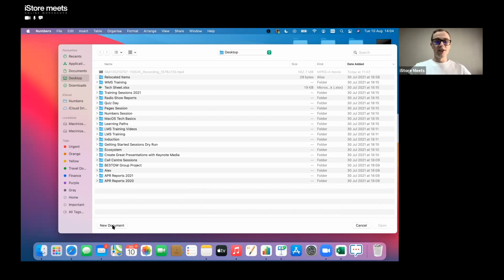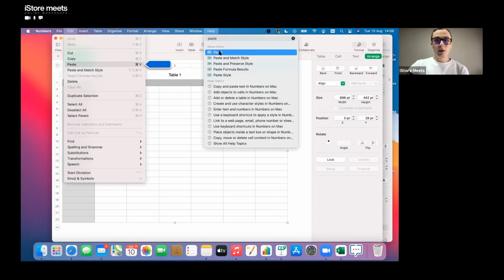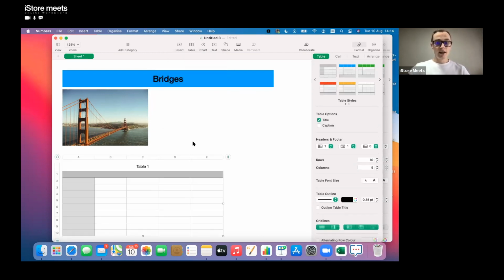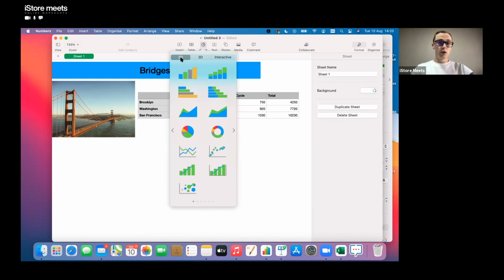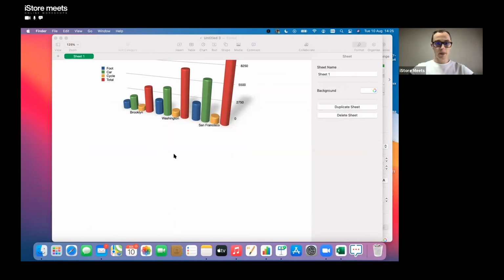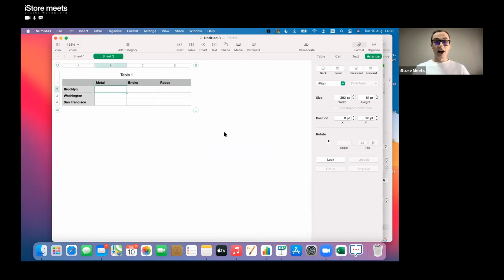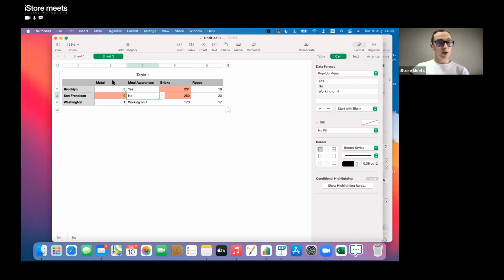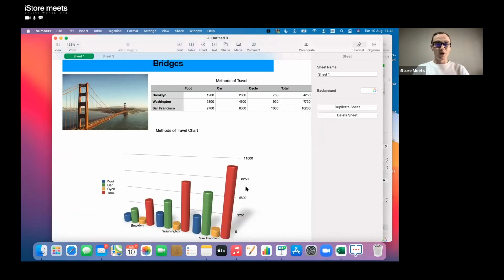Mac Series: How to create spreadsheets with ease using Numbers on Mac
Join us as we explore how to create spreadsheets with ease using Number on Mac. We'll get started with some of the beautiful built-in templates and then step it up by covering tables, charts, formulas and more. Also, learn how to collaborate with others and share your spreadsheets in compatible formats.